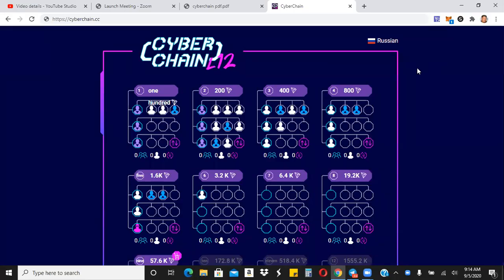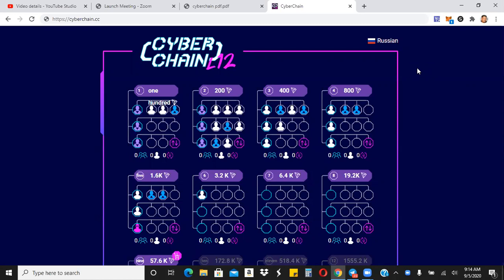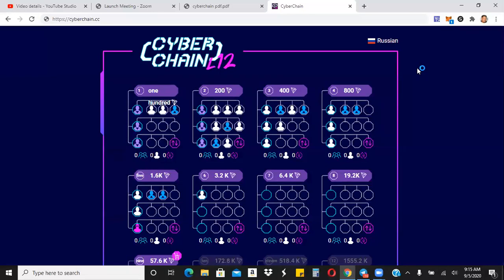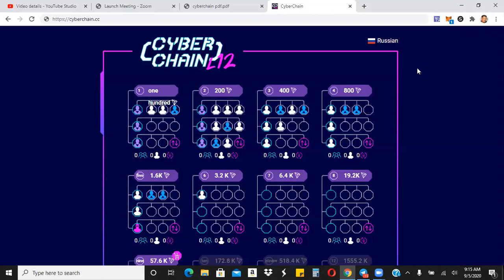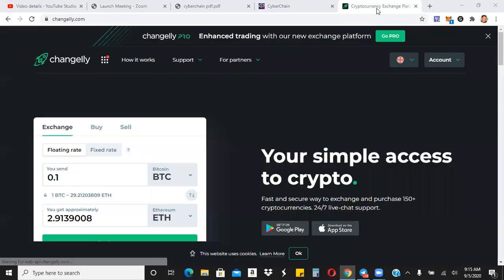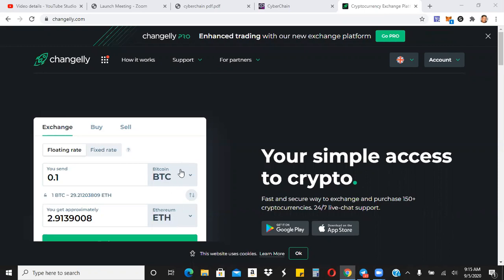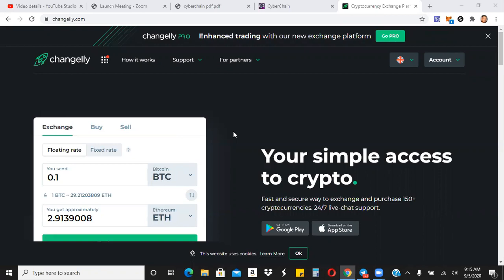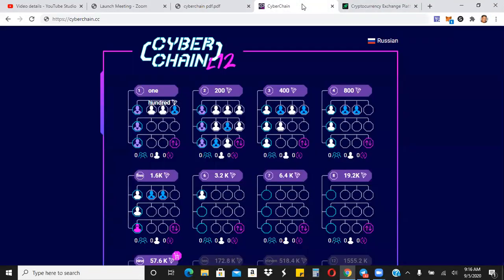CYBERCHAIN IS LIVE!! GET IN NOW FOR HIGH POSITIONING IN THE MATRIX!! FIRST MOVERS ADVANTAGE!!